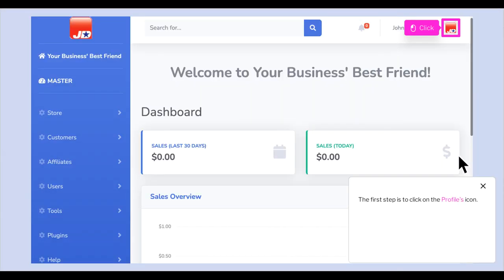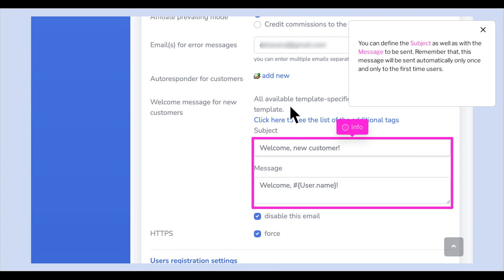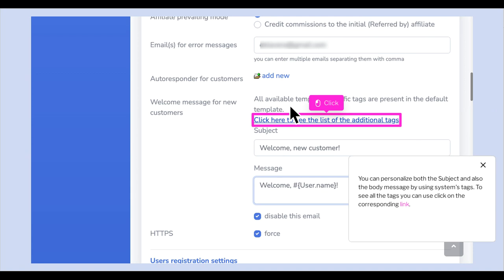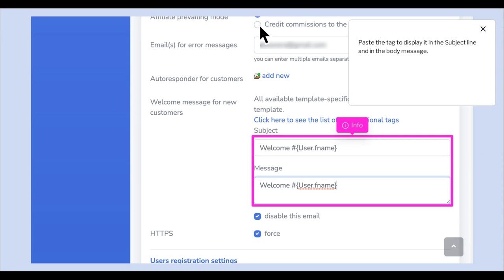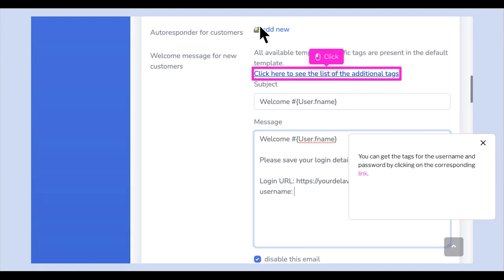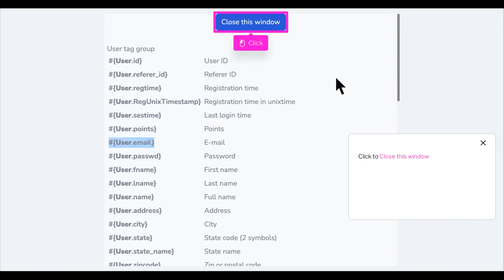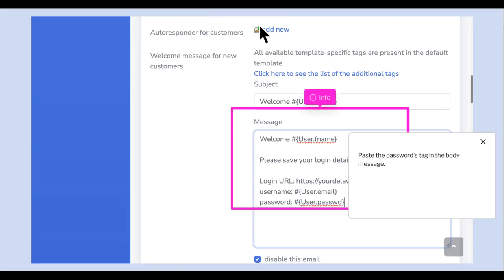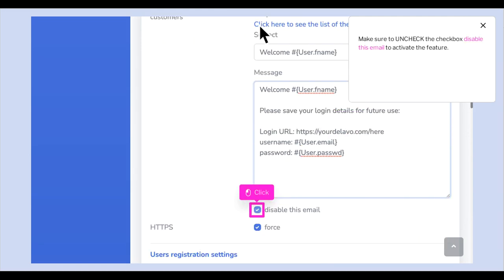DELAVO Tutorial Setup the message to send automatically to the first time users